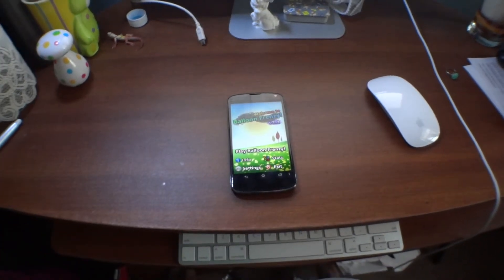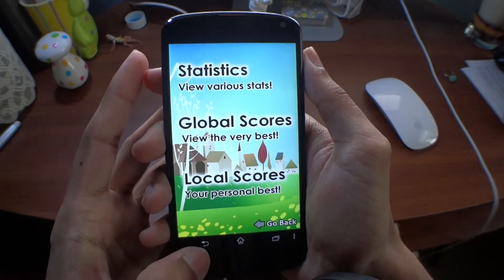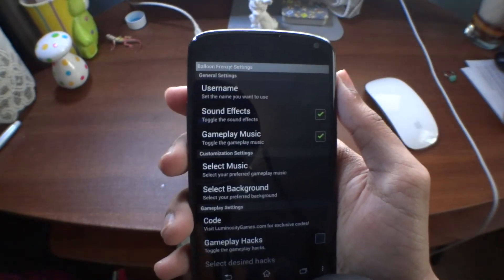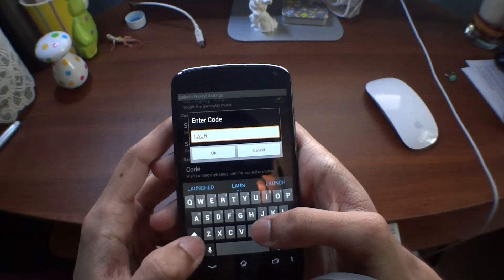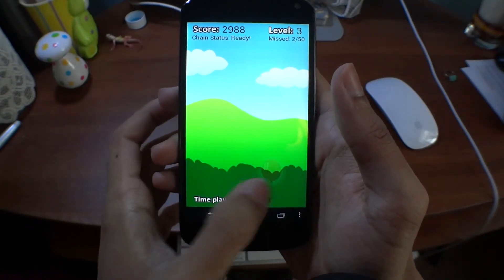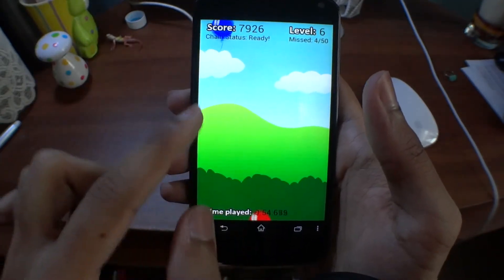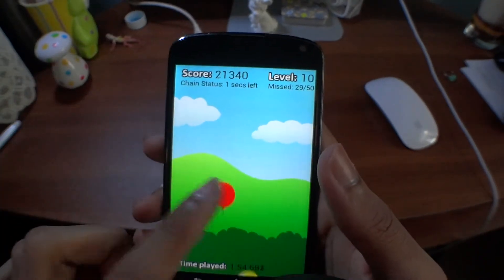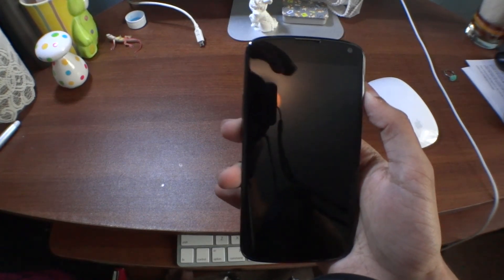Lets Play: Balloon Frenzy!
Shawn plays Balloon Frenzy! for the Android Operating System